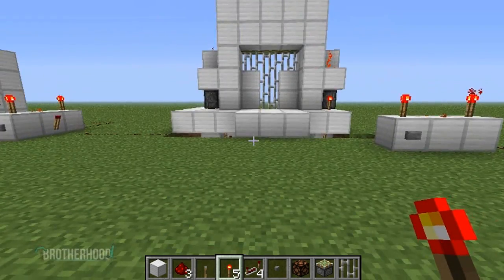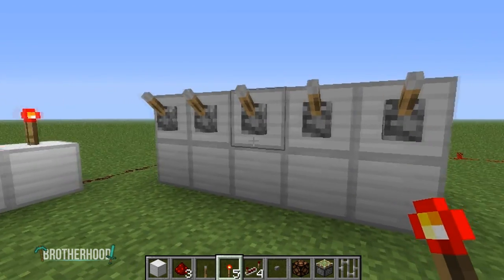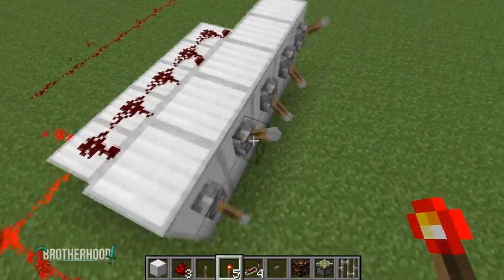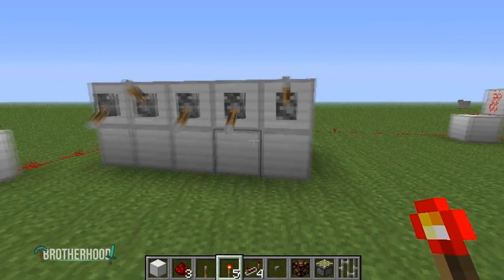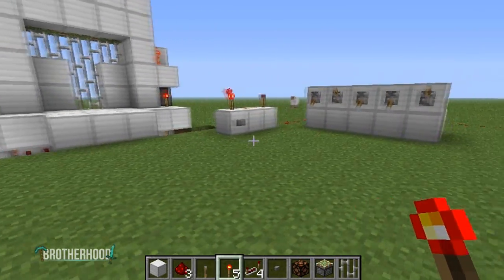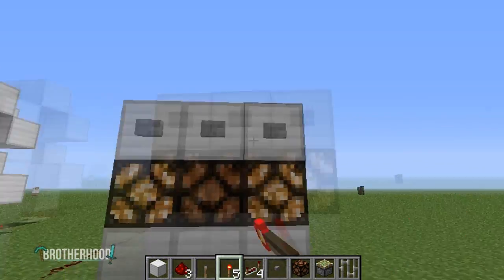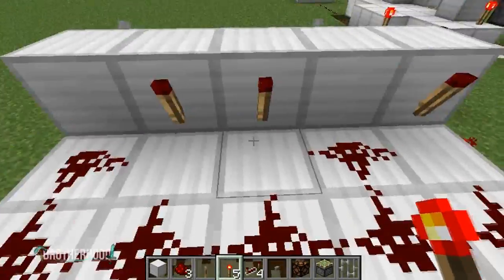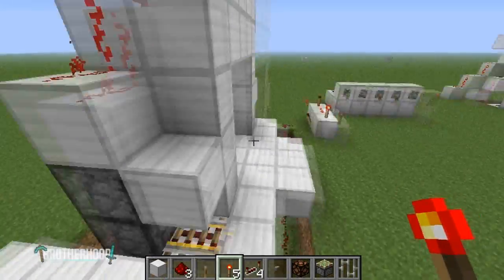Combination Lock It Doesn't Get Easier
Have you seen my Facebook page? No? Check it out!

cocoa bean farm Minecraft smp let's play lp lets play Let's Play sandbox Mojang notch Game commentary Video Game jungle cave glitch caving diamonds present adventure gameplay prank download xp farm cave spider xp farming enchanting diamond mining nether hell Xbox pranked prank war snapshot update Minecraft piston spawner pvp blaze farm wheat farm jeb jeb_ ender edner semi automatic tree farm